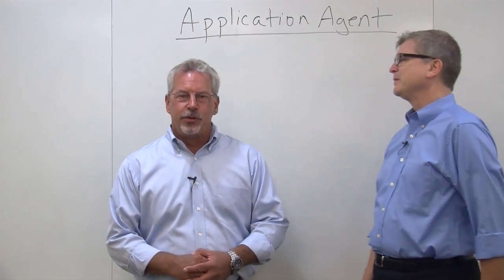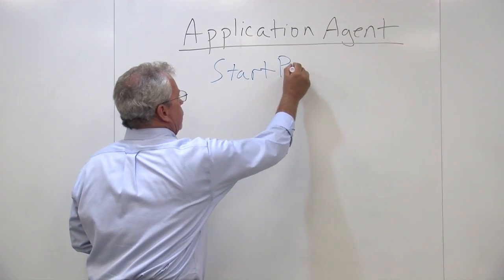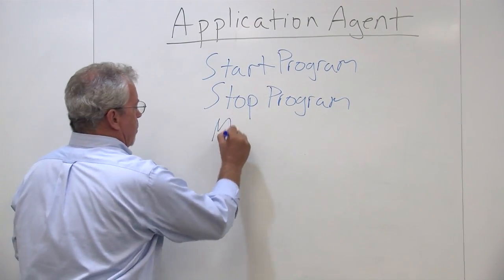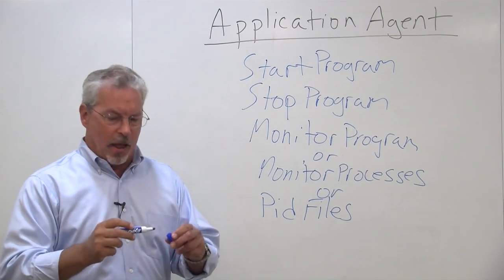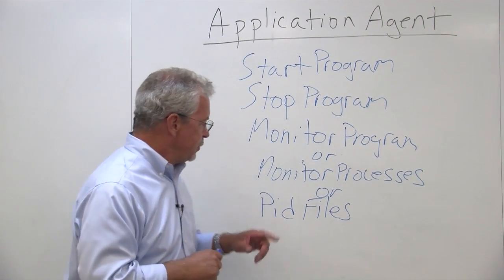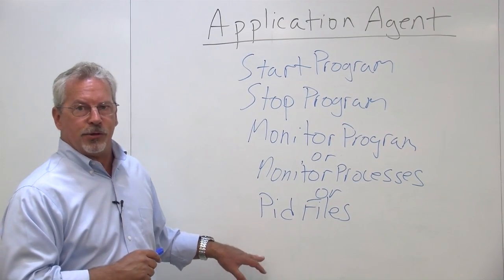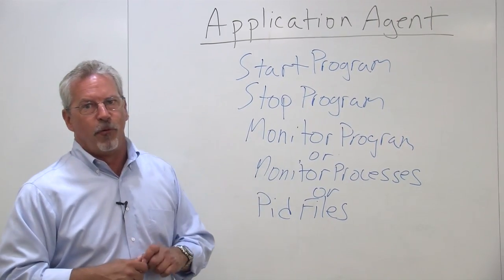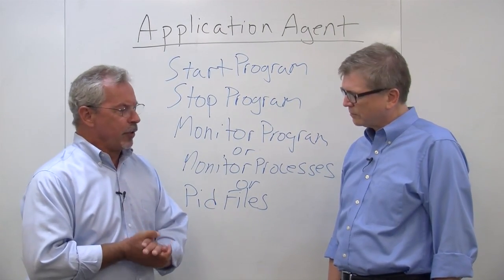VCS Application Agent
This video describes what a VCS application agent is.  It also describes the difference between an application agent and a custom agent.